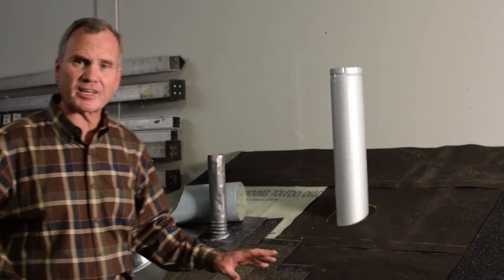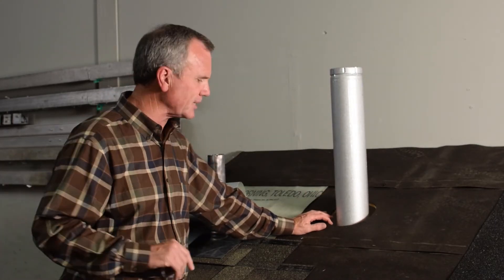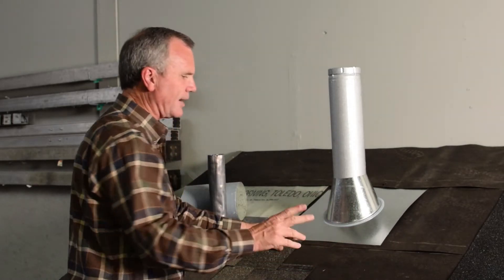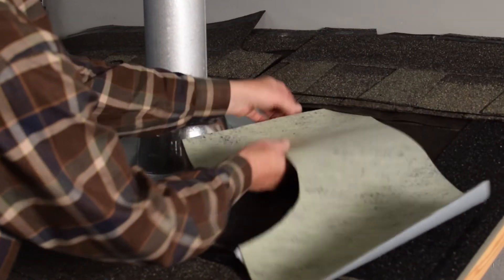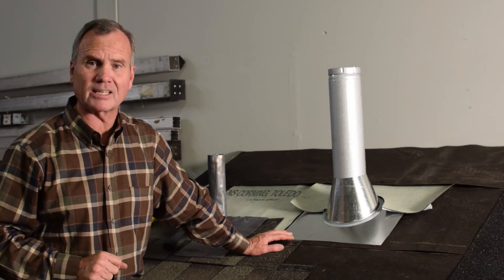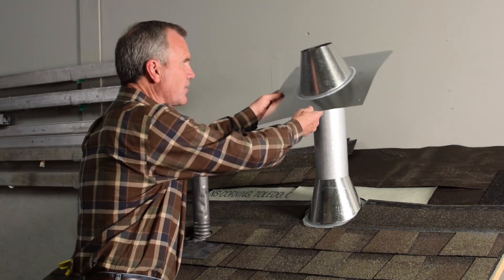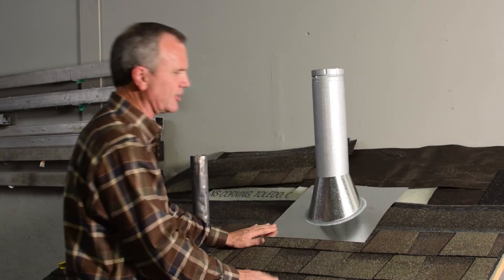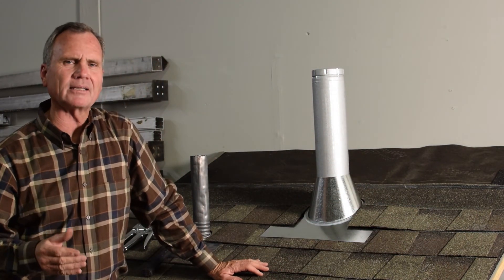Roof Flashings to Create a Watertight Underlayment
Effective installation of a watertight b-vent underlayment & flashing system.  You will see how we are 100% Leak Free due to the Roof Flashings we use to Create a Watertight Underlayment.